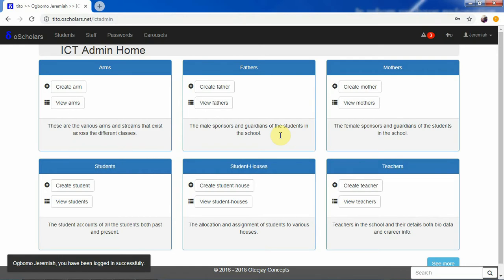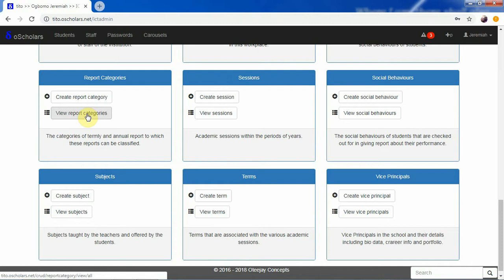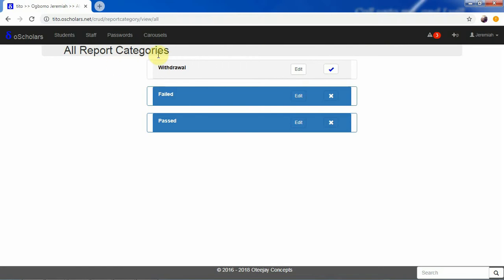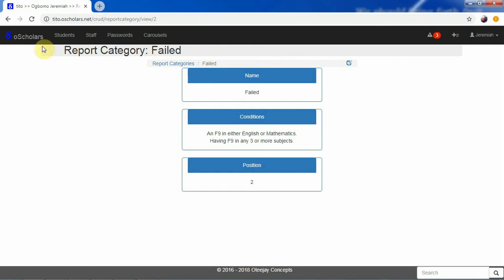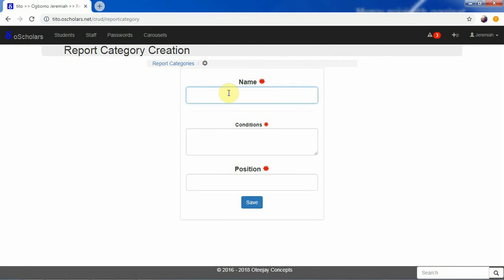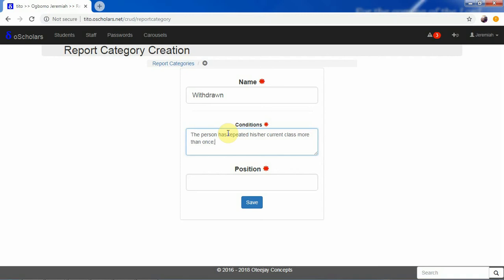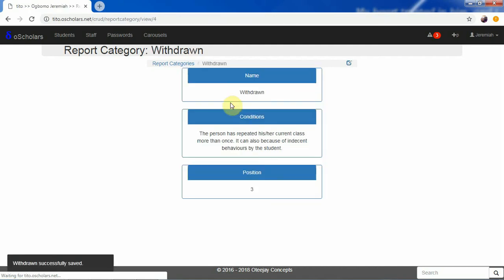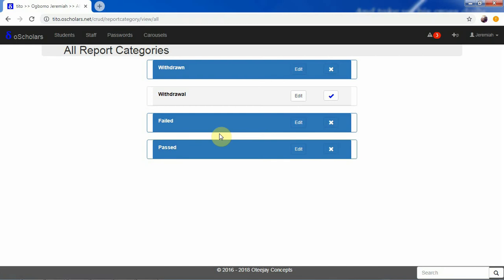01 - 15 - Report Category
In this video, the different categories by which terminal and annual reports are classified into is created, updated and viewed. This is essential in denoting the overall performance of the student within the time period both in character and learning.